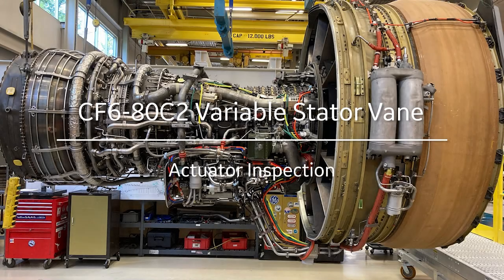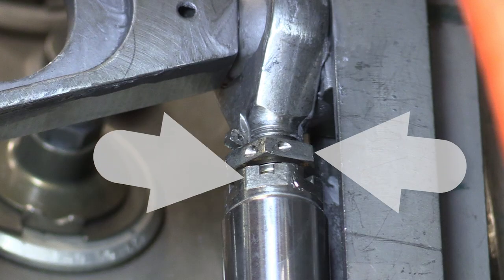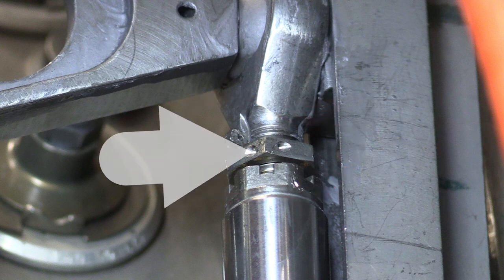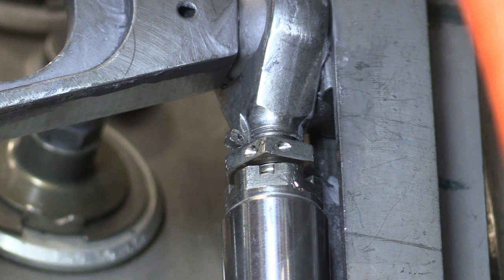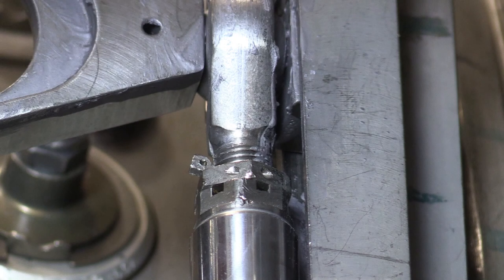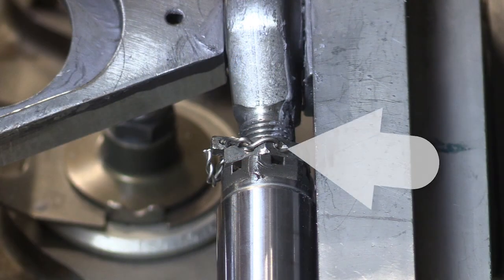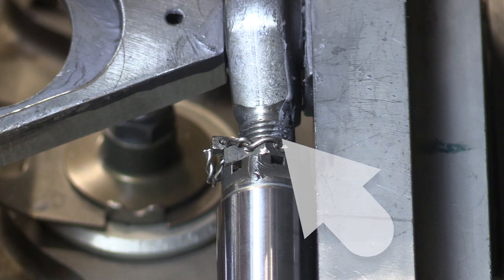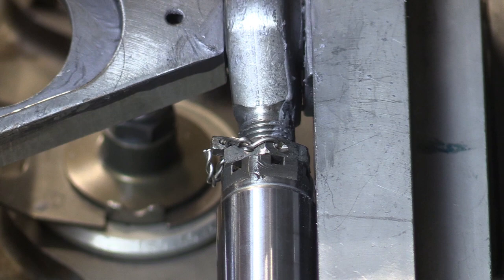CF6-80C2 - VSV Actuator Inspection - Maintenance Minute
This video demonstrates best practices maintenance procedure for the inspection of the VSV Actuator on a CF6-80C2 engine. This video is for reference only. Always use the approved aircraft or engine manuals, as well as proper safety equipment, when performing engine maintenance.